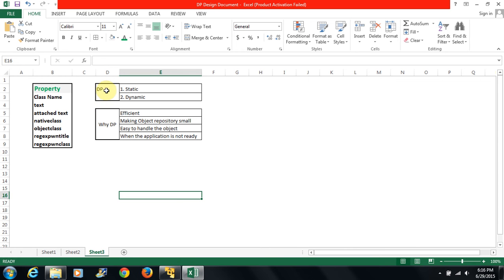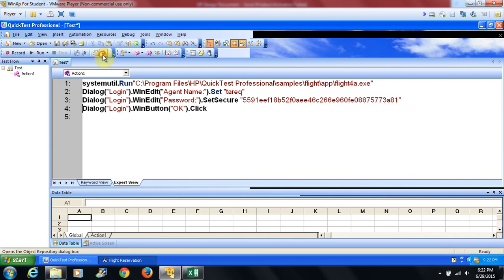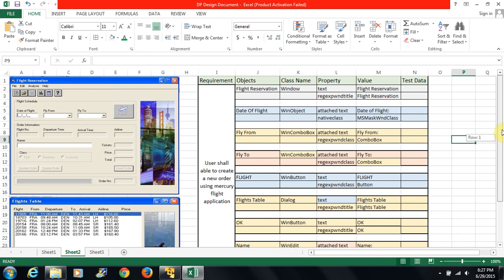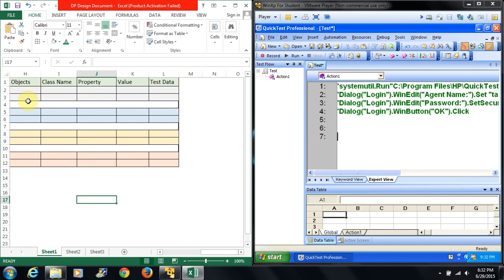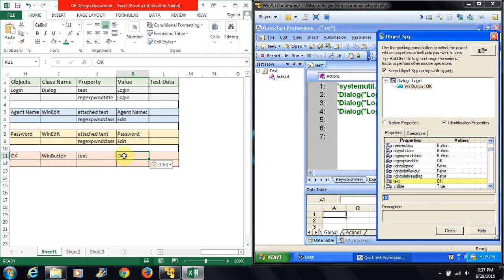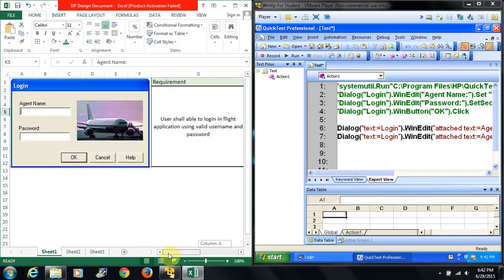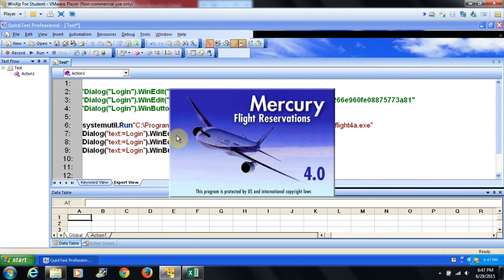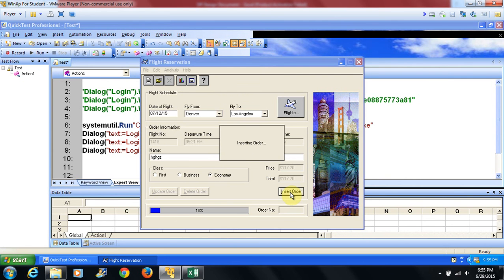Descriptive programming part 1